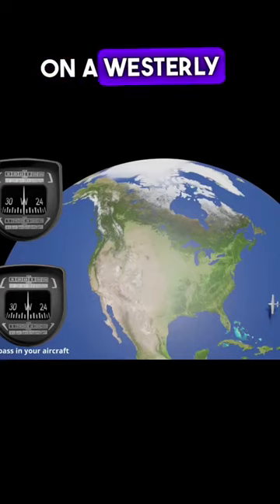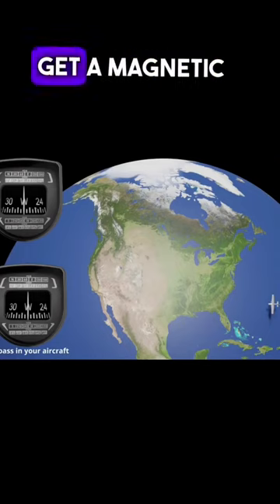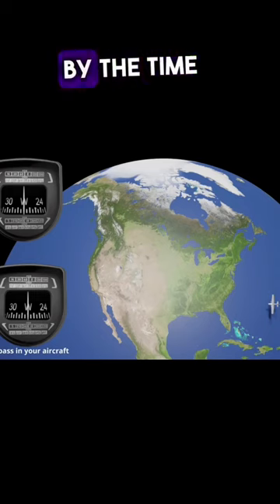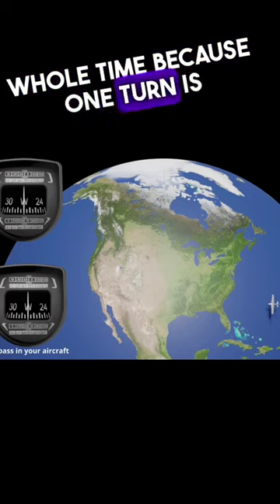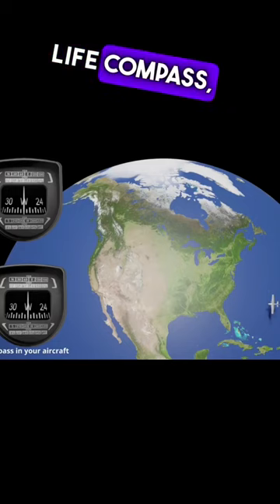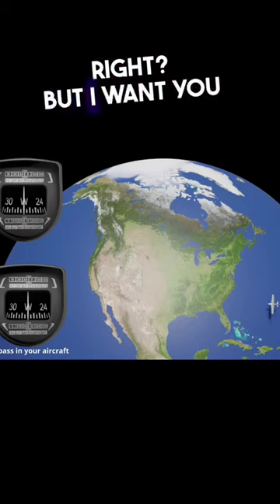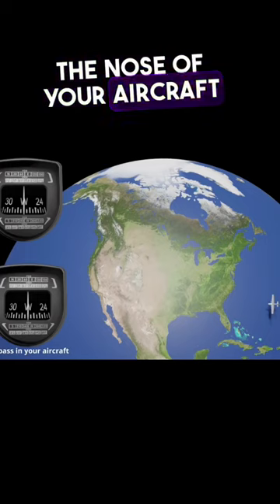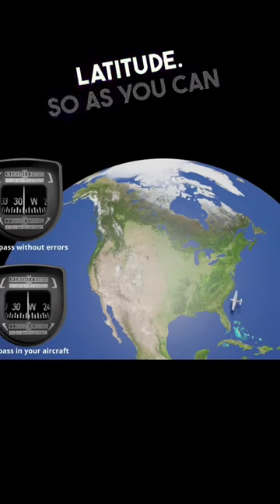We talked about acceleration and deceleration Magnetic 🧲 Dip Errors in our last few videos ANDS bu